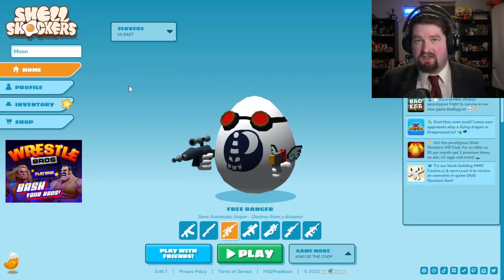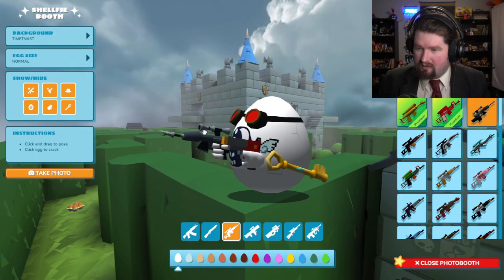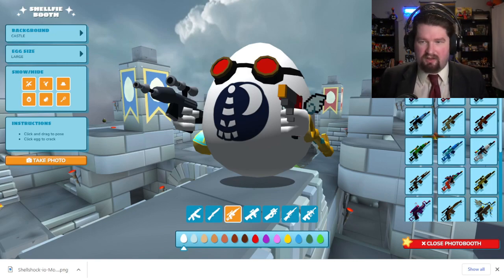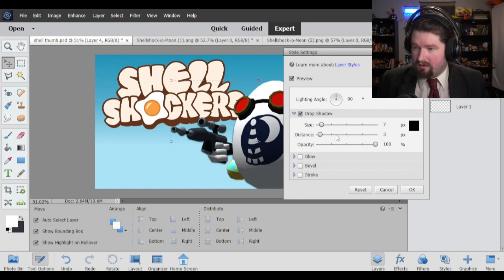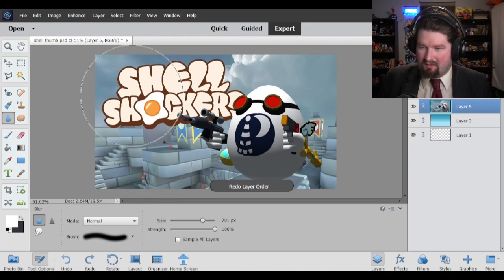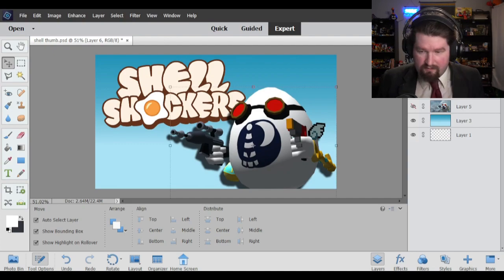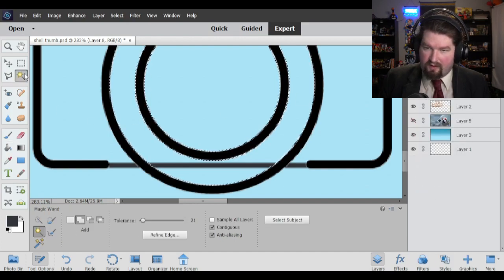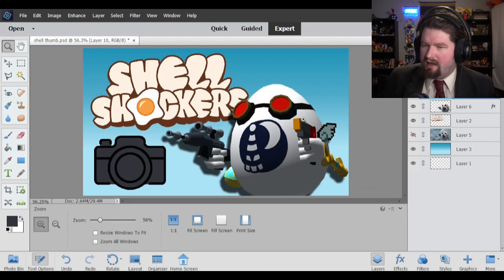HOW TO MAKE EASY THUMBNAILS WITH PHOTO MODE- Shell Shockers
Today we explore the new photo booth mode, and it turns
out that it makes it really easy for thumbnails, so I also do
a very quick demonstration of how I make thumbnails.